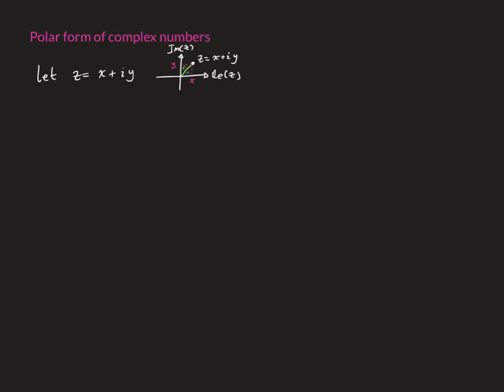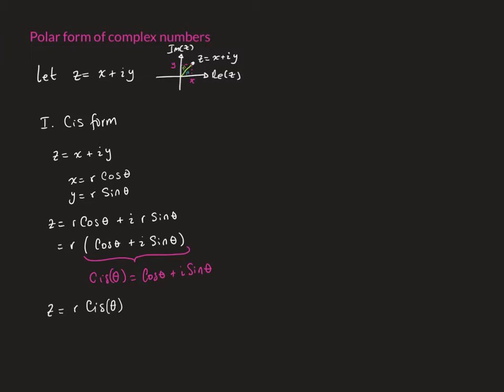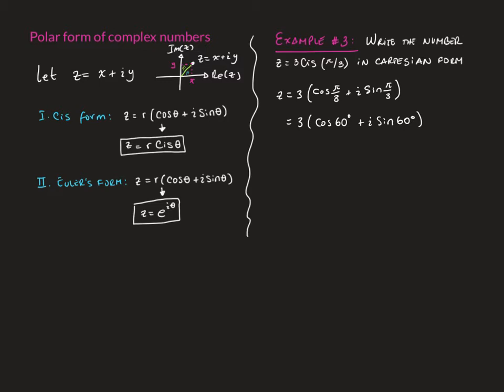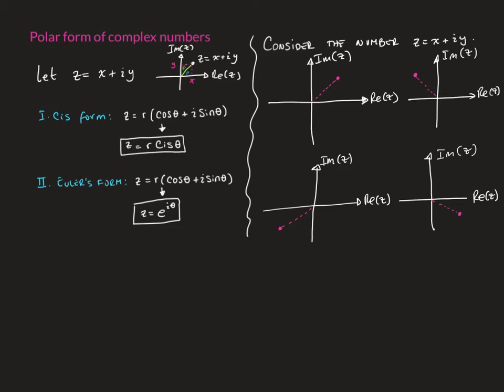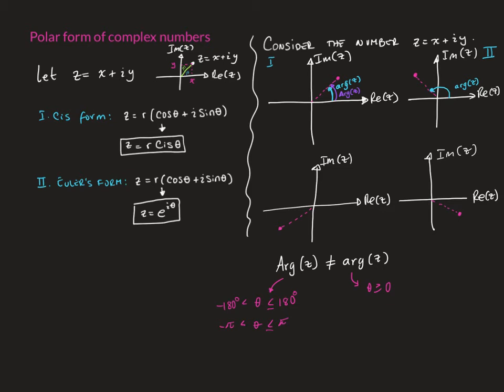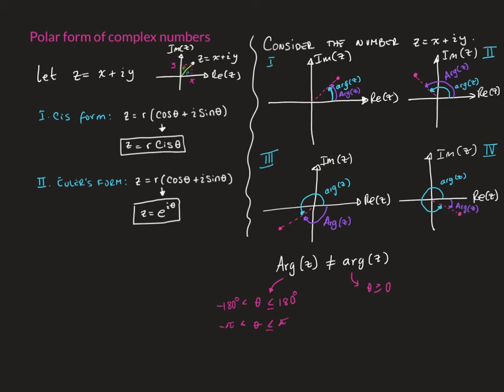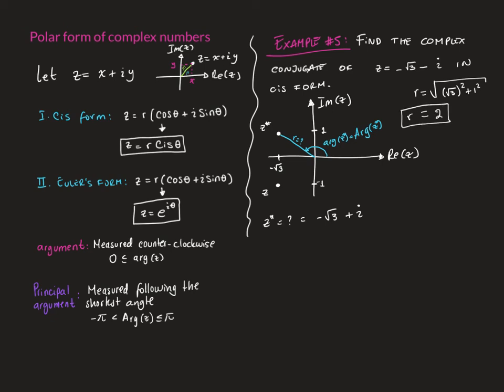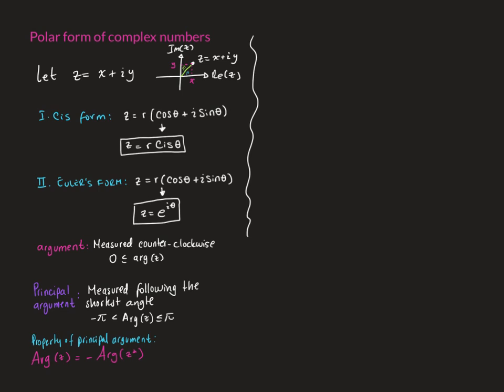Lesson 14 - Polar form II - Cis form